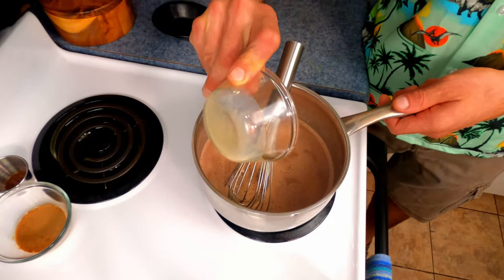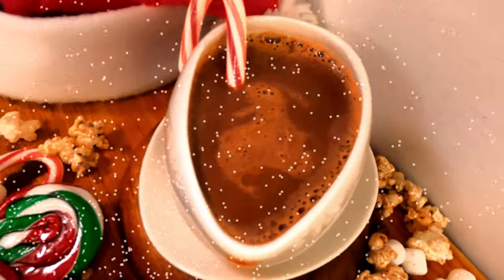Adult Hot Chocolate; Perfect Holiday Beverage; *Kid Friendly Version also available*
Is all of the holiday stress getting to you? Perhaps you just want a grown up treat? Join me in this week's episode and take that edge off with this delicious recipe for adult hot chocolate!

• Kid friendly version in this video as well!

• MDF Novelty Shirts:
 - Spread It Like Aloha (white writing):

 - Spread It Like Aloha (black writing):

 - Trust No One, Season Everything (white writing):

• Pantry and hardware links are no longer available

 - Rod the Camera Guy